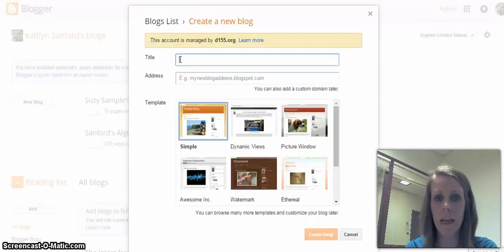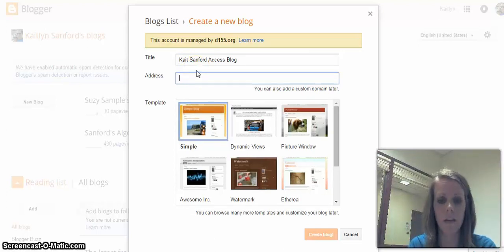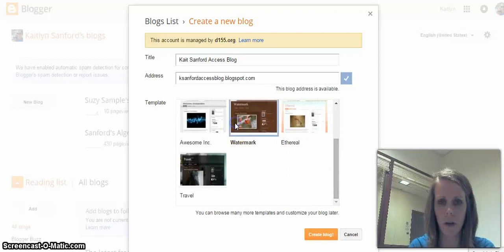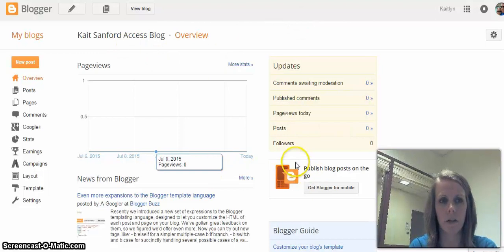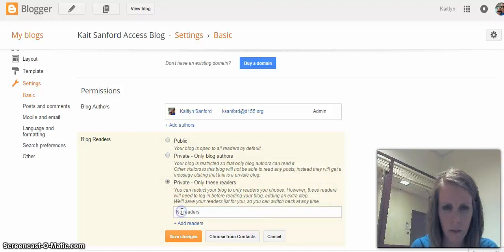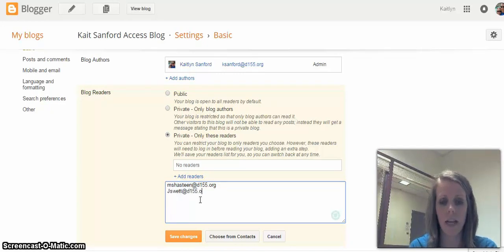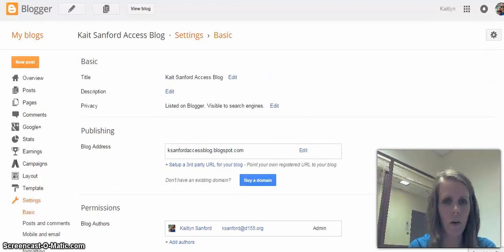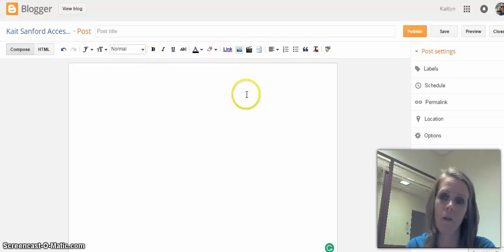Access_BloggerHowTo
This Access Lesson will walk you through how to create a Blogger Account as well as how to publish your first post.